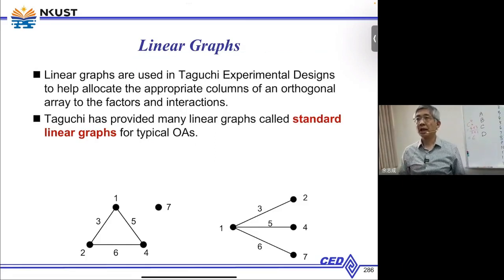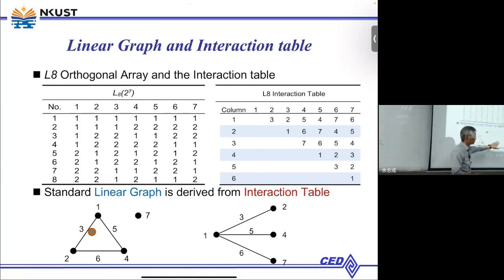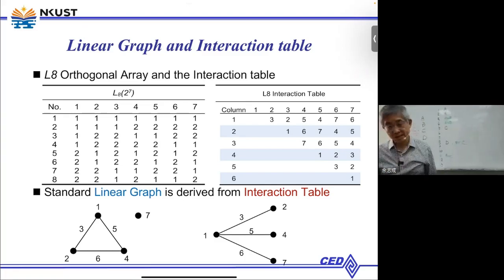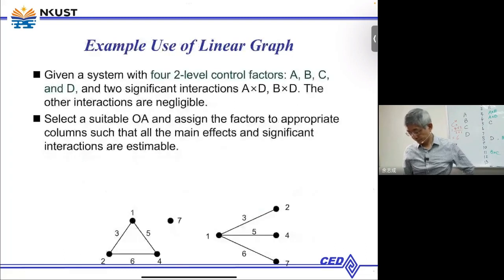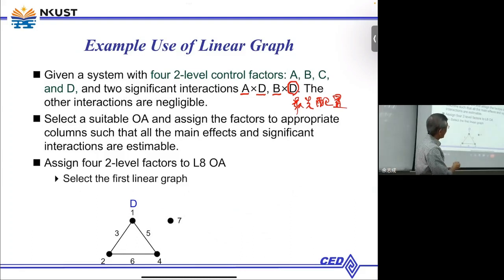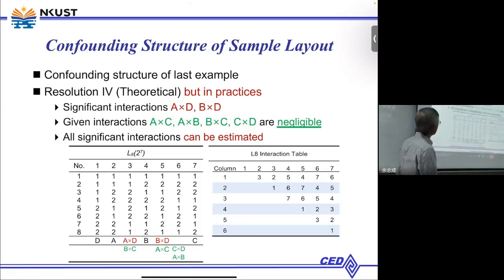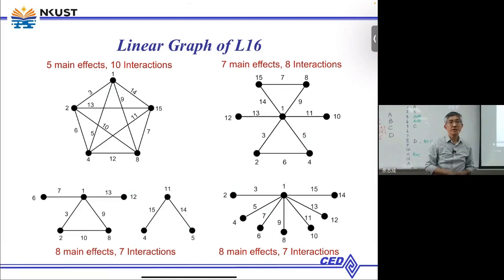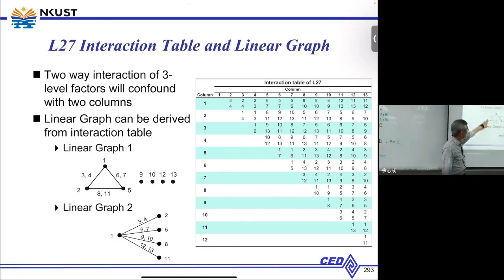Unit 11b Linear Graph Lecture Recording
Experimental Design and Quality Engineering lecture recording for the modification of linear graph.  Dr. Yu @NKUST 2022 .